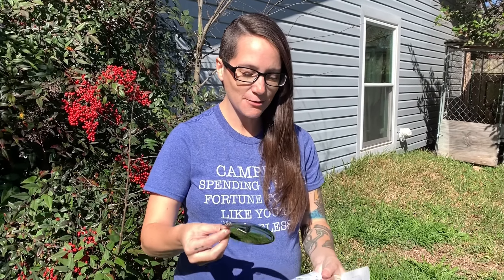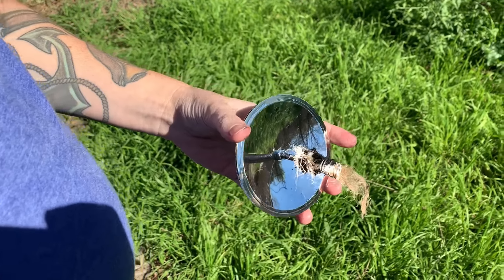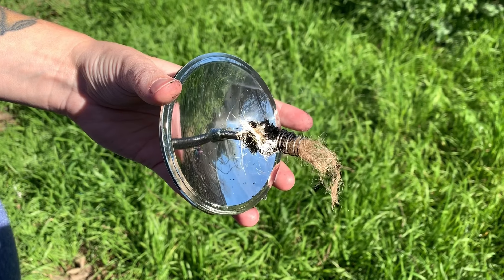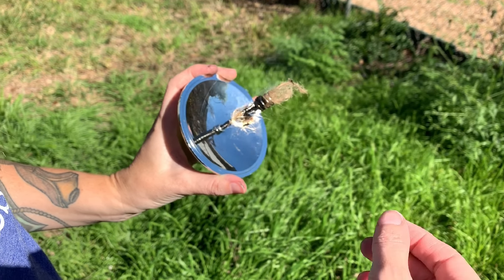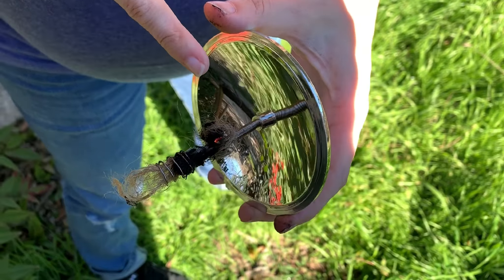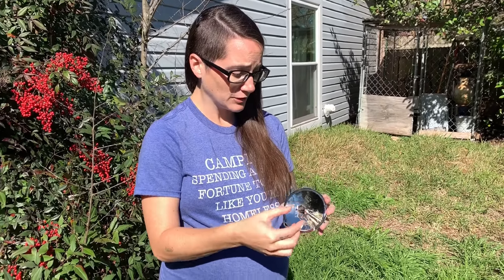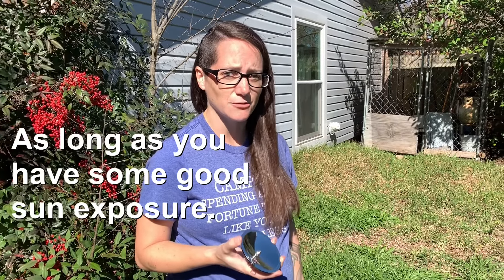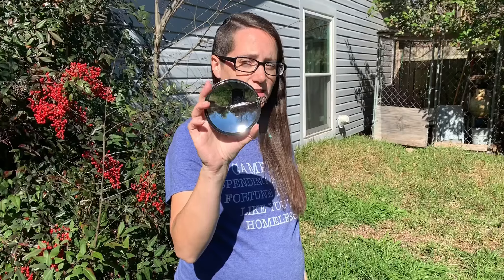SOLAR LIGHTER TEST [Prepping 365: #194]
In today's video, I test out the solar lighter to see if it's a viable source for getting a fire going with the sun.

Check it out for yourself